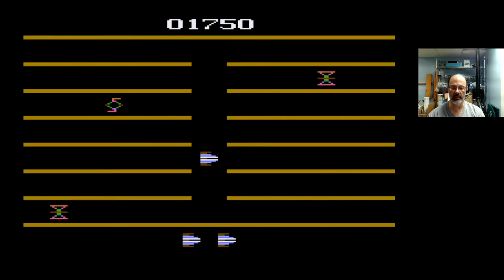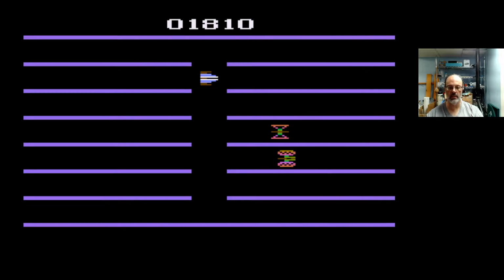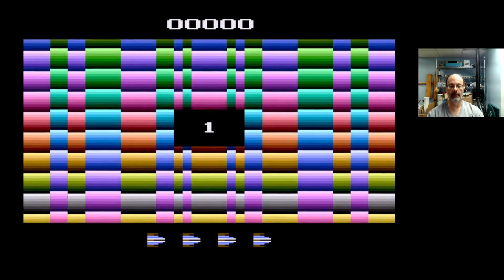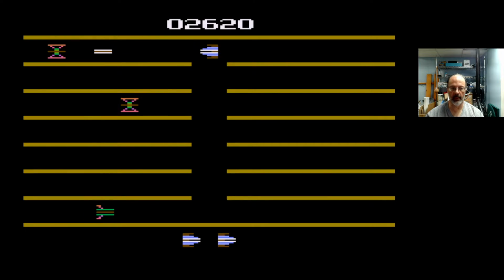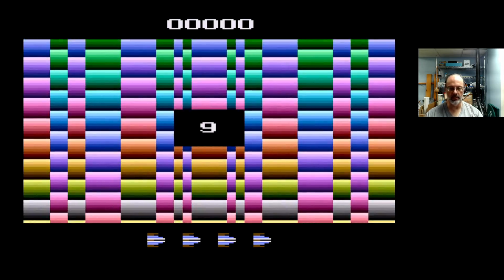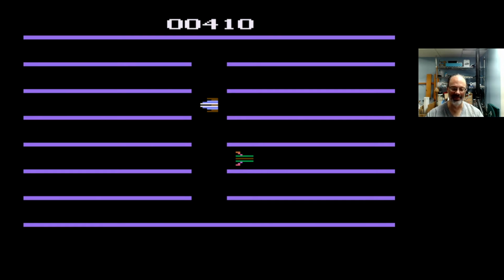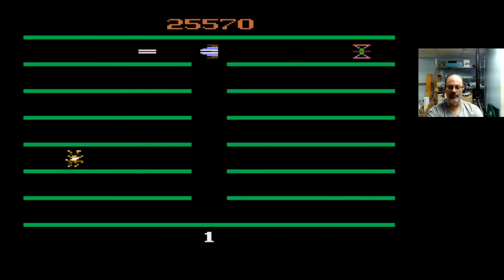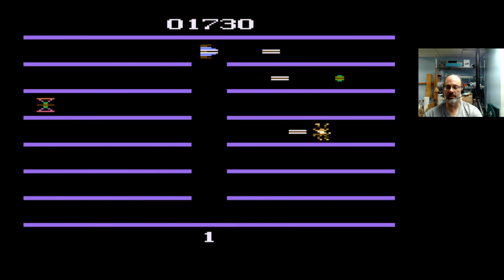Atari 8-Bit Game Play, Turmoil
In which I play "Turmoil", published in 1982 by Sirius. This game is pretty much exactly the same as the 2600 version, which I played in this video

It's a fun game for a quick blast; a lane-shooter with a few twists based on the the baddies having some different behaviors. It's a decent game.

This one was also requested by my youtube pal, @ballistik_coffee_boy!